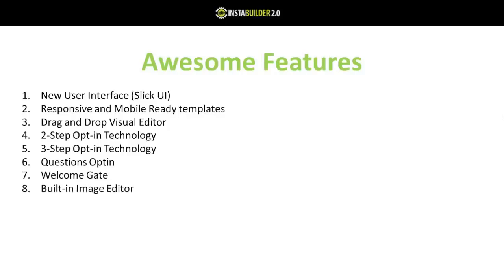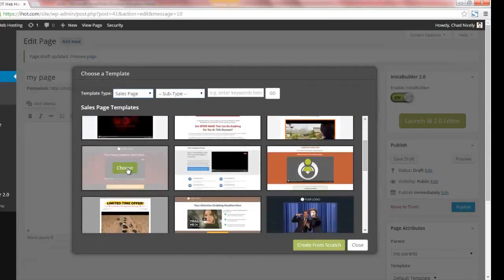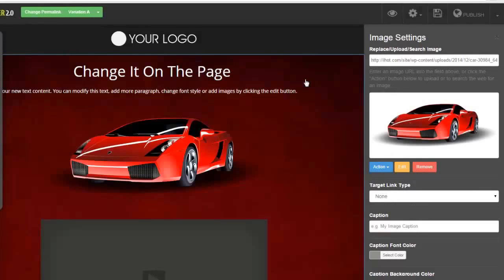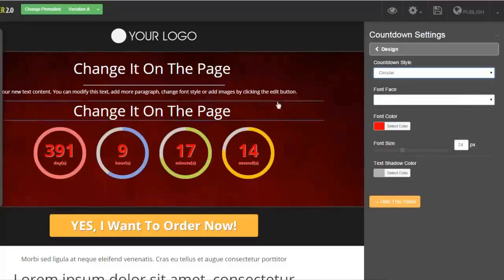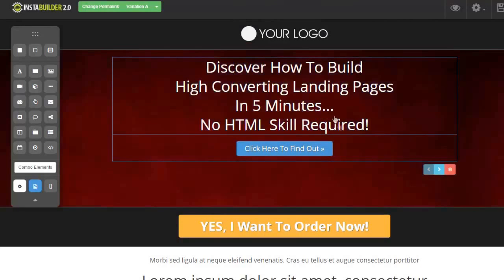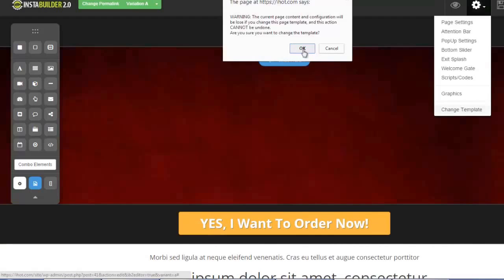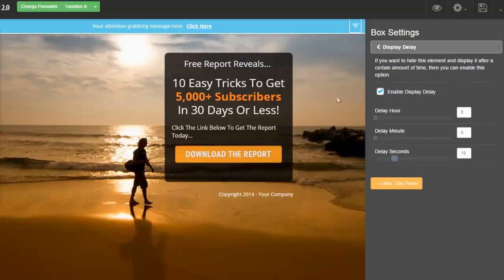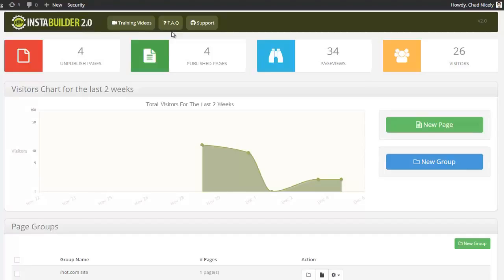InstaBuilder 2.0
Opt-in Pages,
Sales Pages,
Upsell Pages,
Webinar Pages,
Launch Pages,
Bonus Pages,
JV Pages,
Thank You Pages,
Survey Pages
Coming Soon Pages
Legal Pages
Best online marketing software